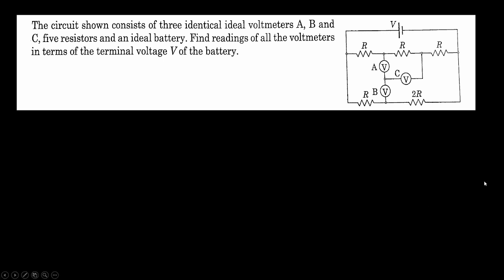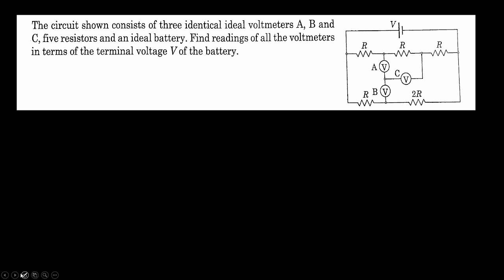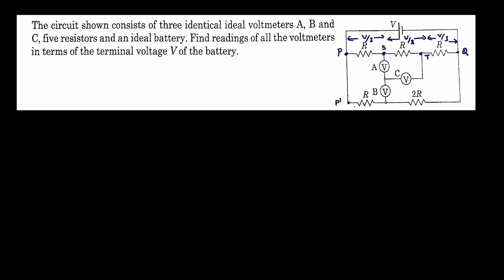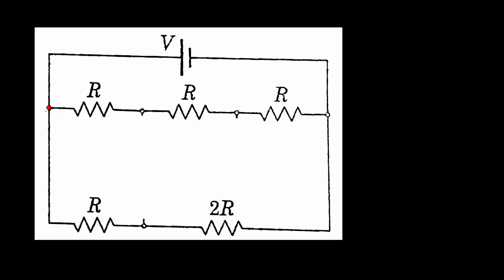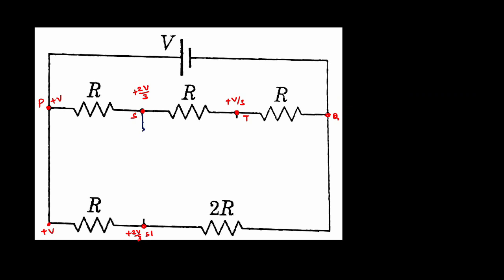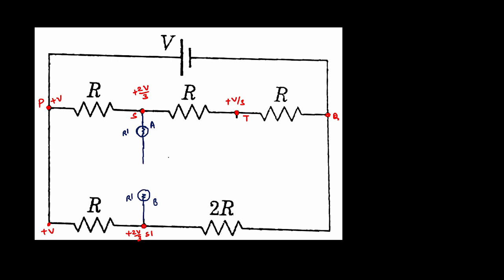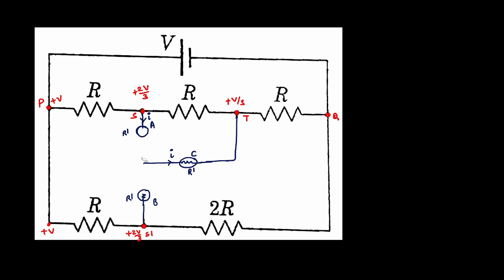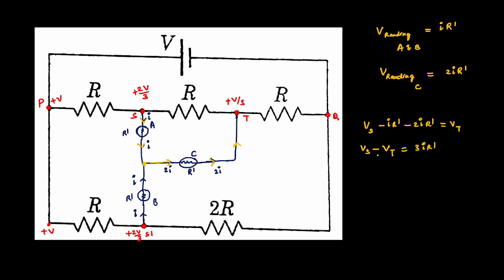The circuit shown consists of three identical ideal voltmeters : Pathfinder-Olympiad problem